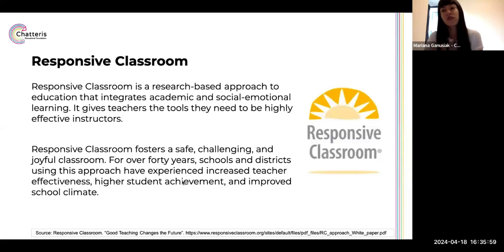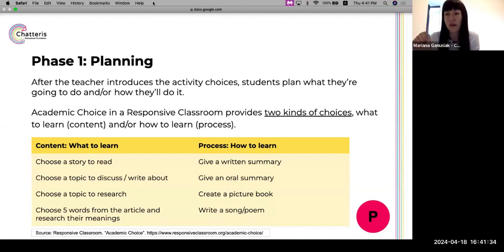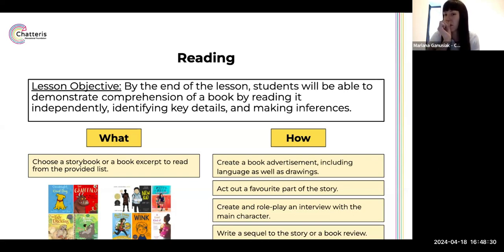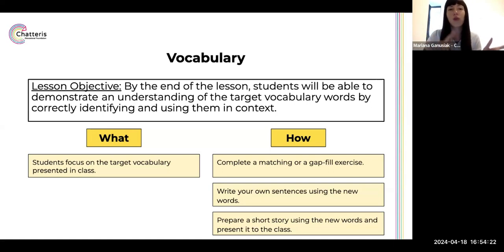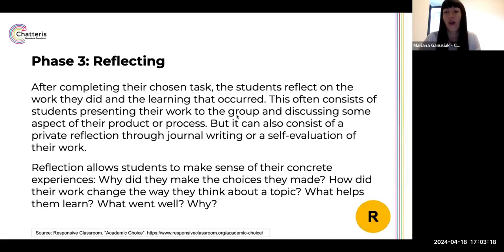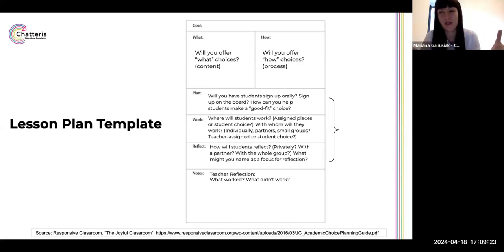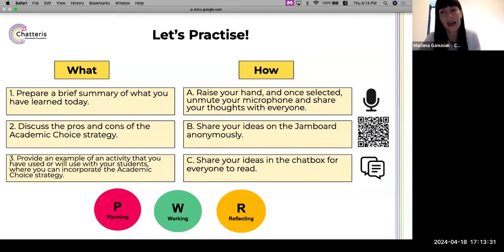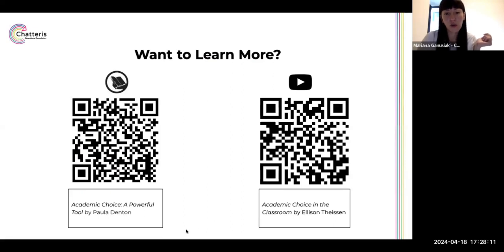Academic Choice for Structuring Lessons and Activities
The webinar was hosted by the Chatteris Educational Foundation in collaboration with Nord Anglia University.